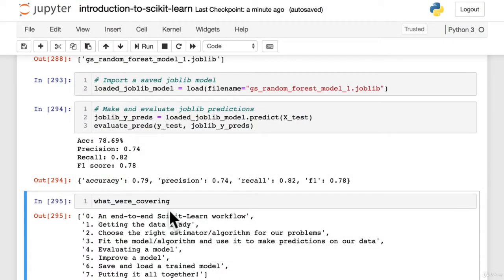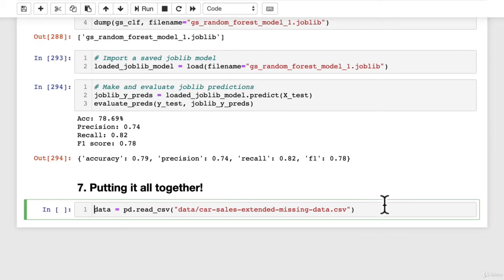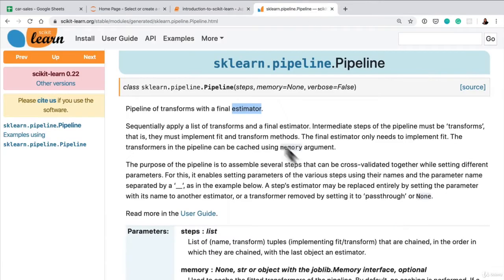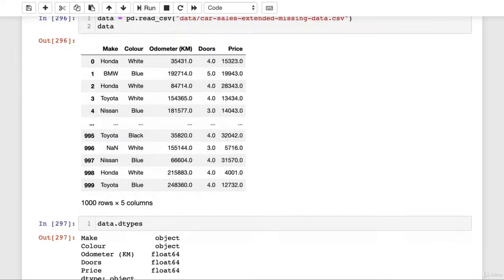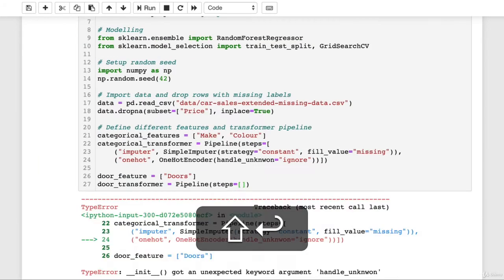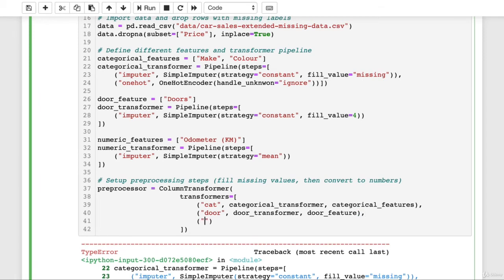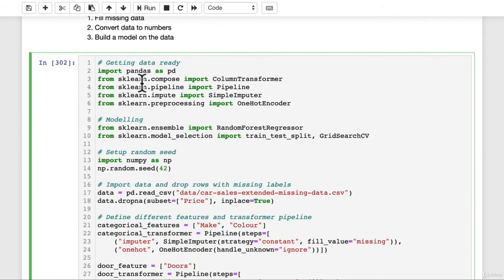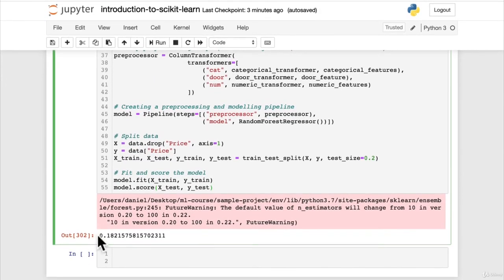Putting It All Together